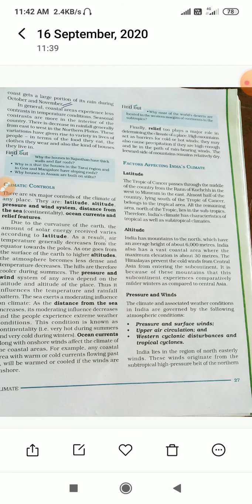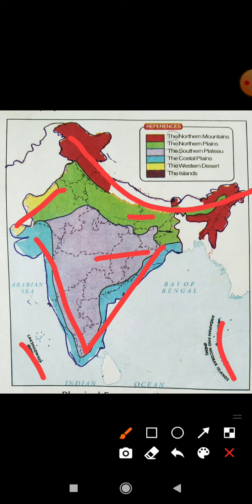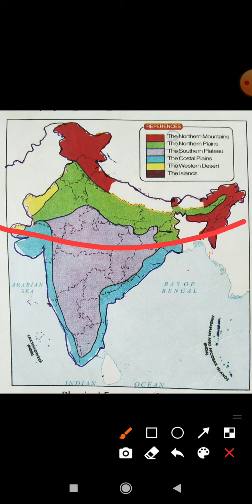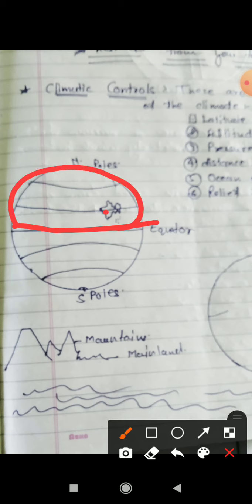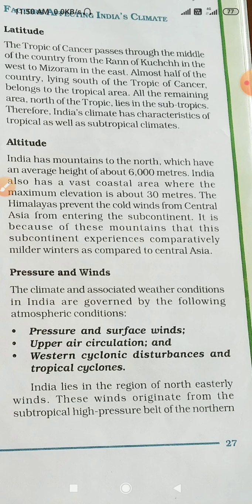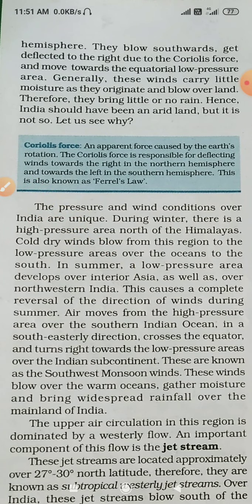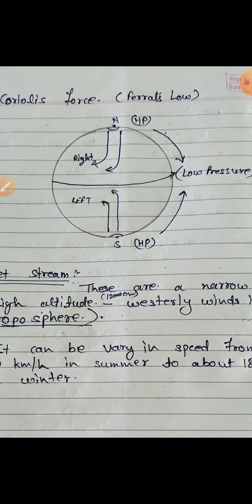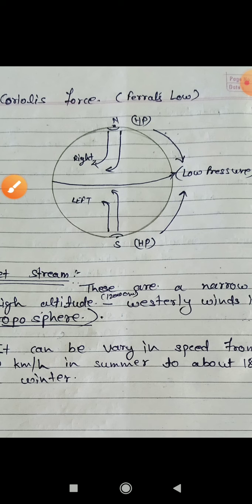Class9th climate part3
Corolis force